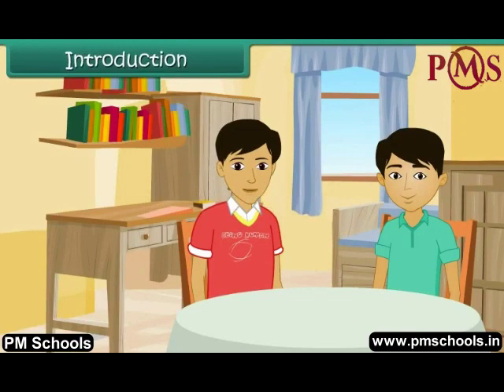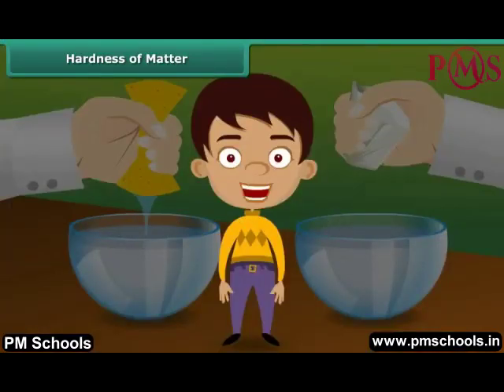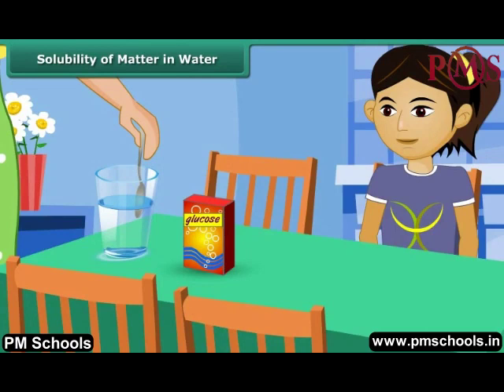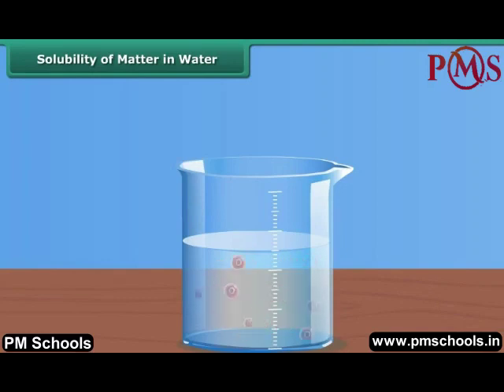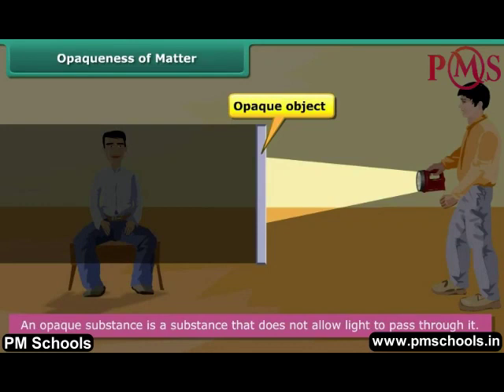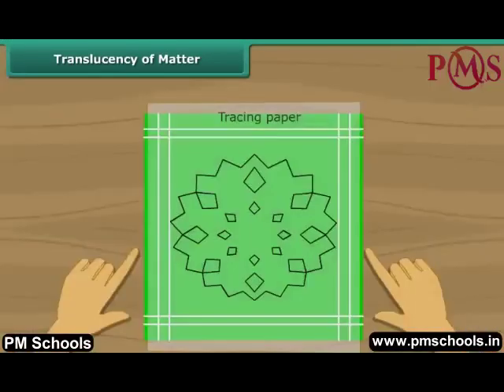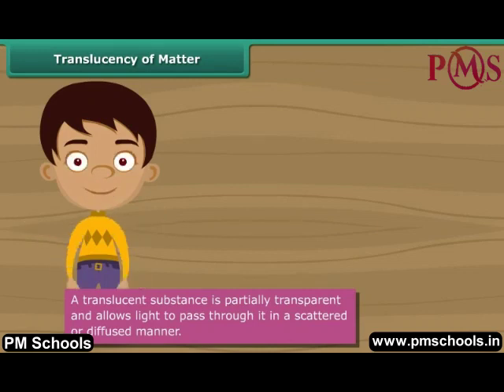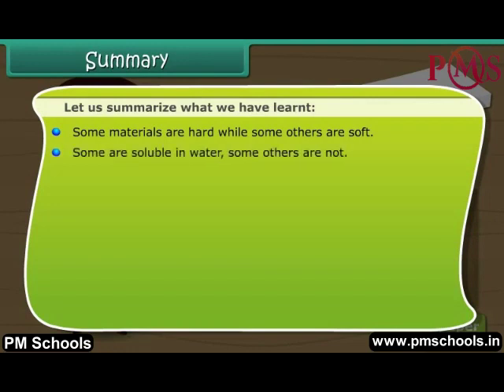NCERT|CBSE Class 6-Science|Properties of Matter|Animation in English|easy and fun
NCERT/CBSE Class 6 Science|Animation videos in English | by PMSchools| Easy and fun

Welcome to PMSchools. In this video, we will cover Class  6 Science on Properties of Matter through the best quality animated video lesson in the English language.
We provide fun and easy animated videos for a clear and comprehensive explanation of NCERT/CBSE chapters for Class KG to 12. We have made different playlists for different classes and subjects. All the chapters of a particular subject are listed in the playlist. Whether you're a student struggling with topics or a parent helping your child with homework, our videos will guide you through each step of the process, providing helpful tips and tricks along the way.